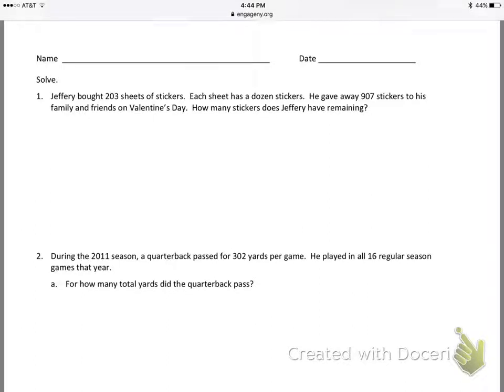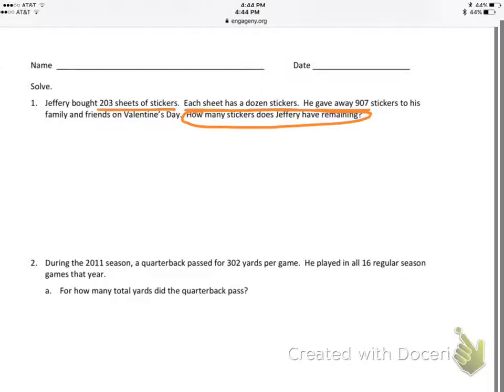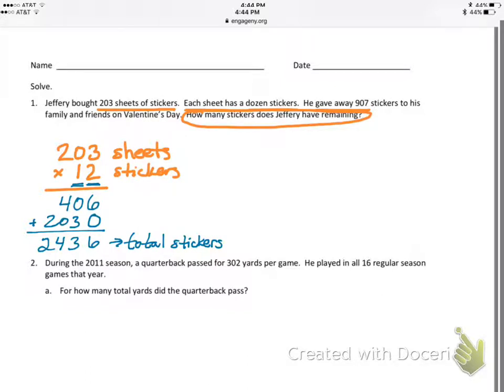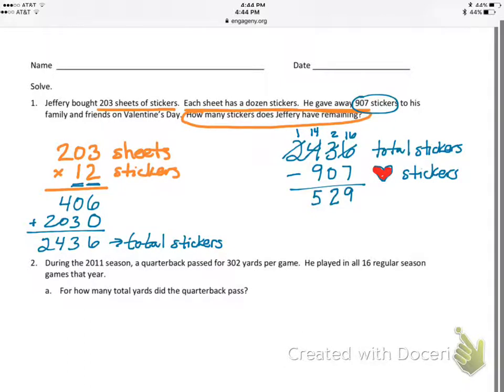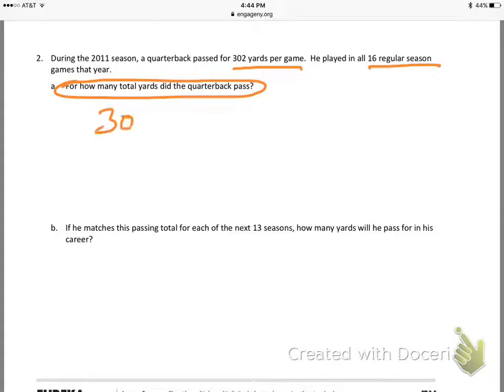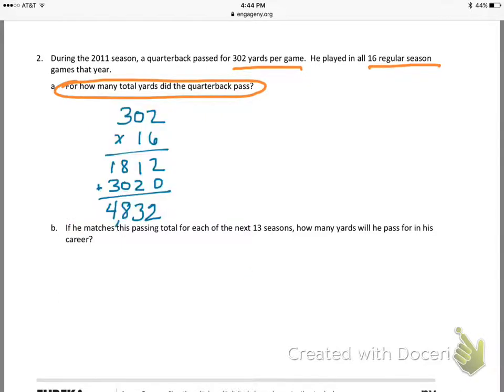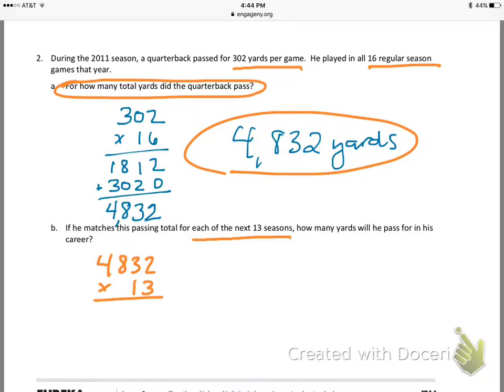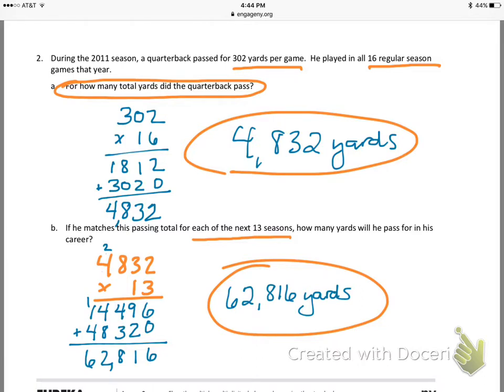Module 2 Lesson 9 HW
This video screencast was created with the assistance of Marley, the wonder dog. "Woof!"